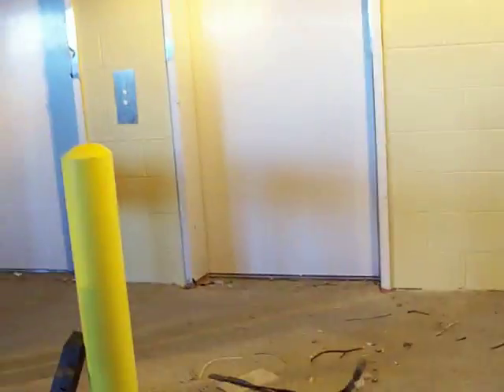update on the otis gen 2 at the collonial center garage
this is the update to the gen-2s under construction with my good friend to join me on this epic trip to columbia  full of mischief